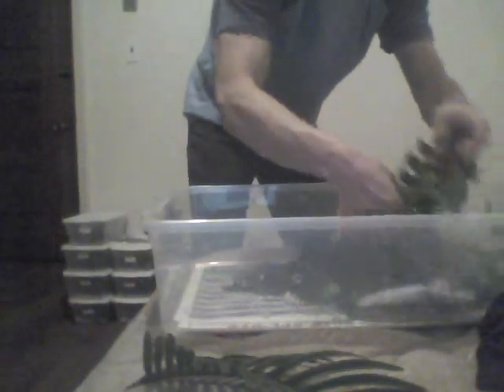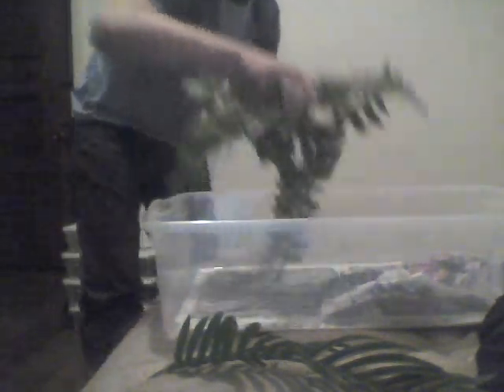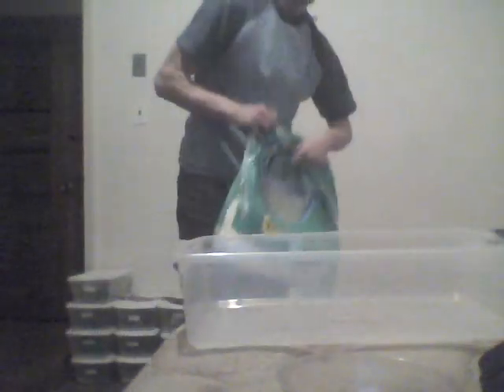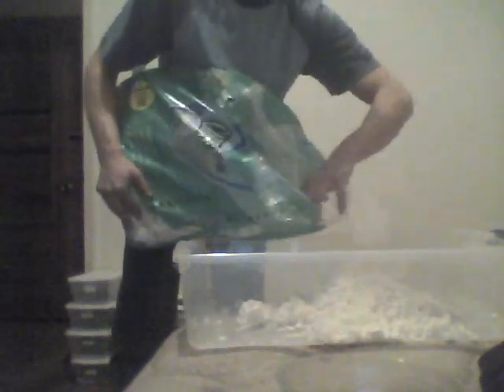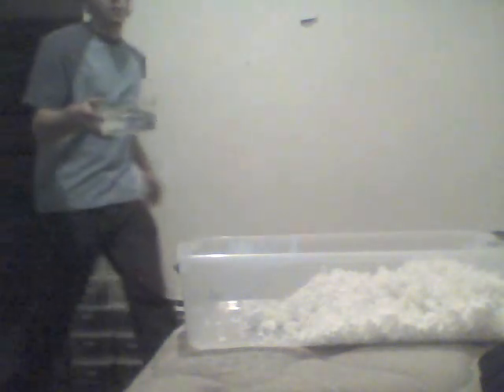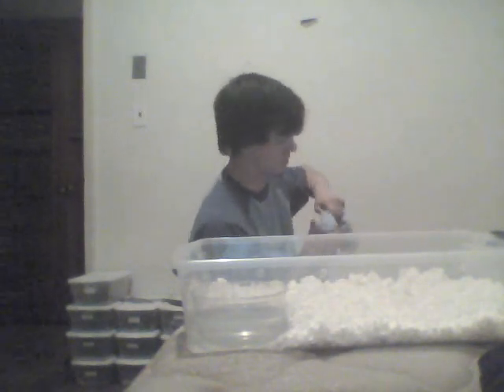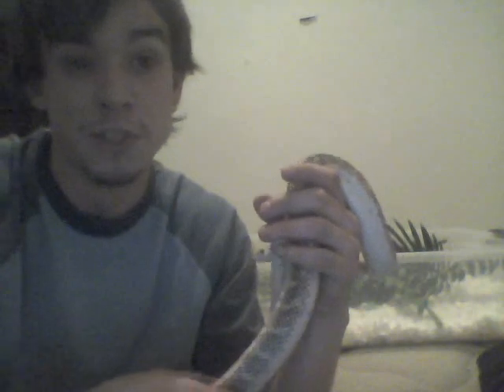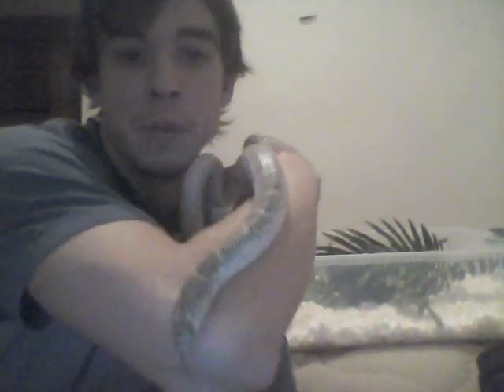Stoversnakes Setting up for brumation season 2 episode 3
a small how to and do not and showing how i set up my kingsnake/colubrids for brumation.